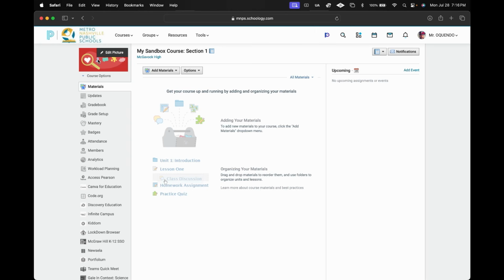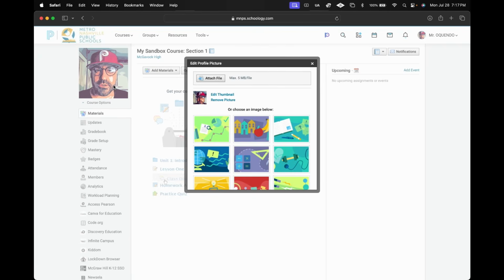3 The Sandbox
The Sandbox is a great tool you can use to build your classes templates, you can then save templates in you're resources and save a ton of time next year!